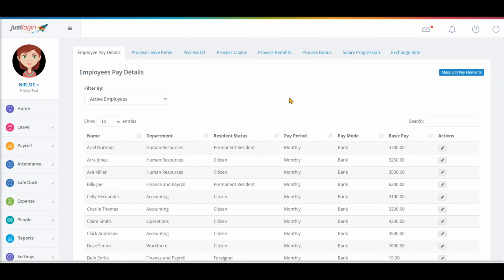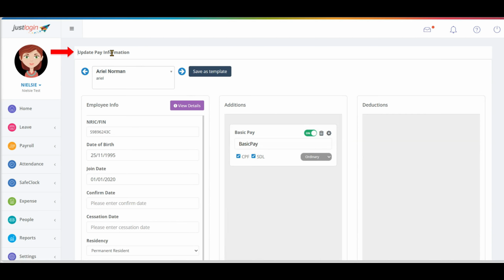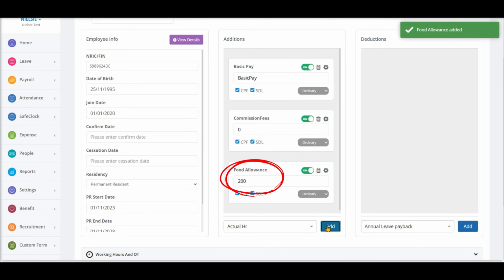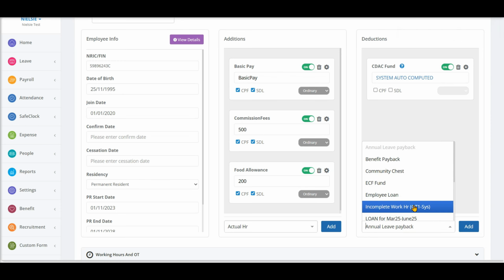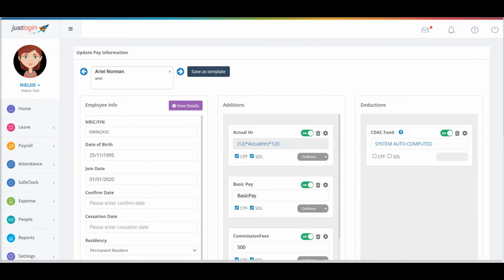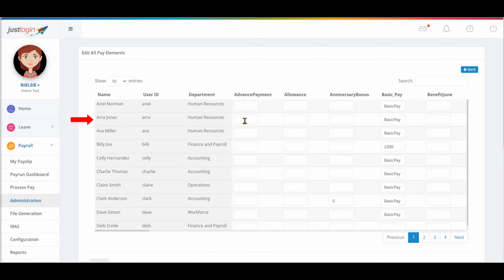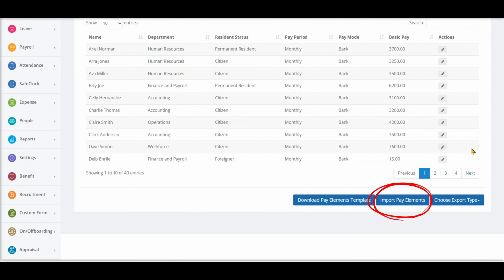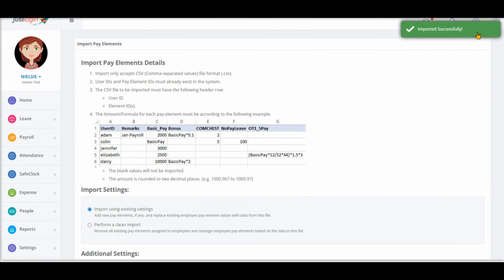𝐏𝐚𝐲𝐫𝐮𝐧 𝐒𝐭𝐞𝐩 𝟏 𝐀𝐝𝐦𝐢𝐧𝐢𝐬𝐭𝐫𝐚𝐭𝐢𝐨𝐧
Start your payrun with the right setup.

In this video, we’ll walk you through **Step 1: Administration** in JustLogin’s payrun process, including the key administrative settings and checks to complete before moving on to payroll processing.

A quick guide to help you get your payroll ready for the next step.